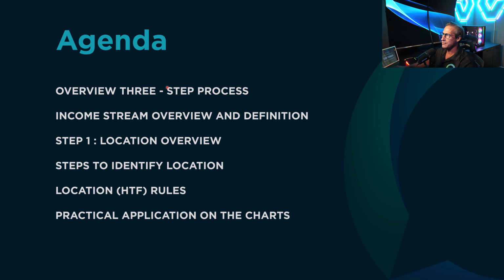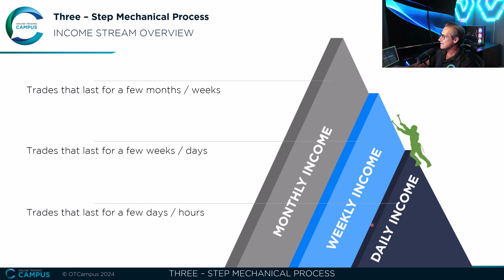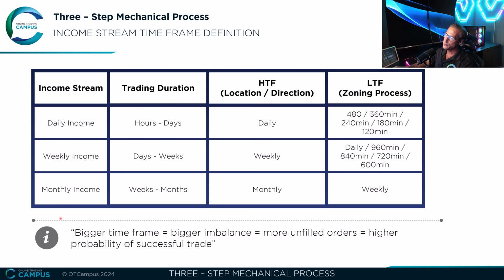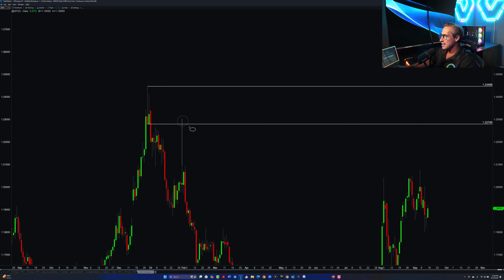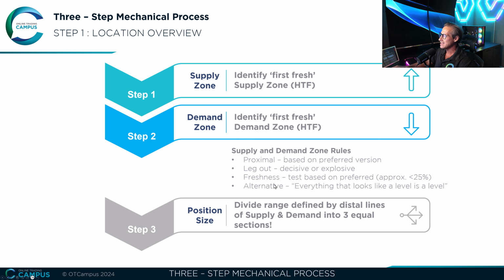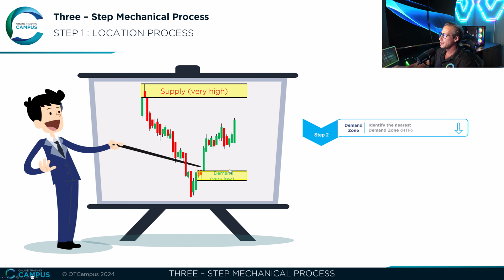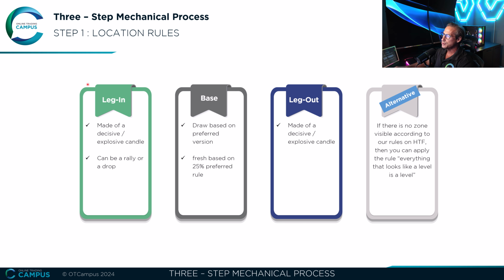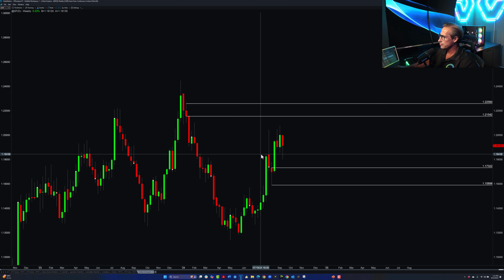The 3-Step Process That Tells You Exactly Which Zone to Trade (Supply & Demand lesson)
If you're just starting out as a trader, it's important to have the right strategy. Let me share a simple supply and demand strategy that can help with your trading. In this lesson (lesson 7), we will discuss very important trading rules:

We will cover the most important questions:
- OVERVIEW THREE-STEP SUPPLY AND DEMAND PROCESS
- MULTIPLE TIME FRAME OVERVIEW AND DEFINITION
- STEP 1: SUPPLY AND DEMAND LOCATION OVERVIEW
- STEPS TO IDENTIFY LOCATION
- LOCATION (HTF) RULES
- PRACTICAL APPLICATION ON THE CHARTS

Important note: Lessons 1 to 4 of the Supply and Demand course covered fundamental concepts to ensure everyone is on the same page. Starting from lesson 5, we will delve deeper into the technical rules of Supply and Demand.